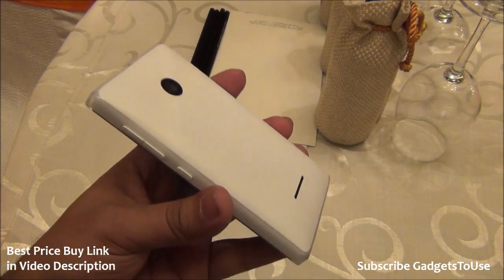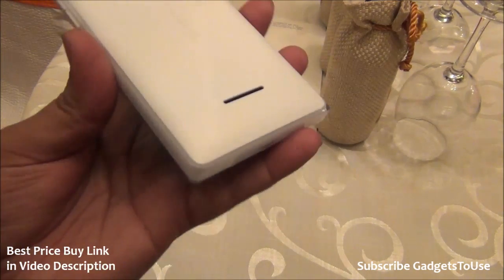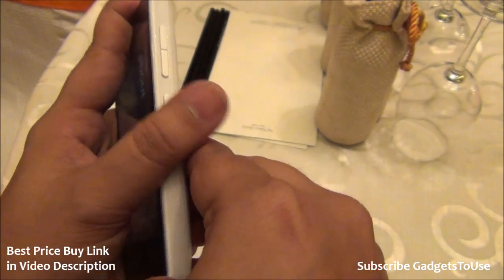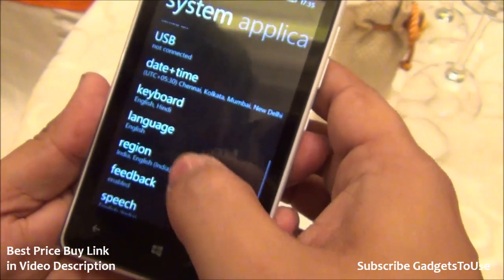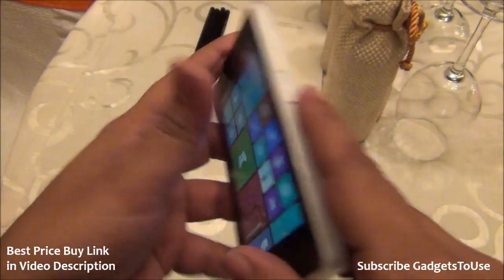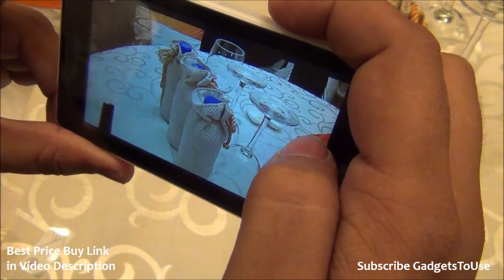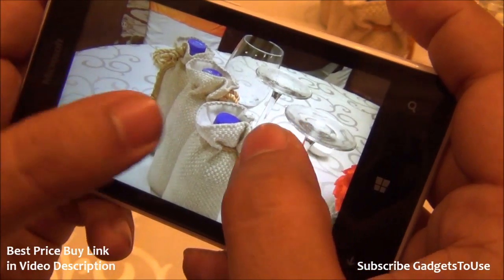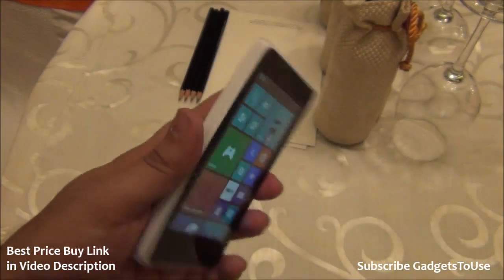Lumia 532 Hands on Review, Camera, India Price, Features and Overview